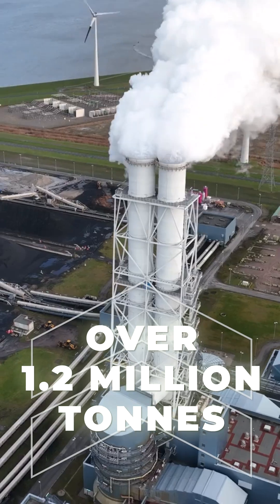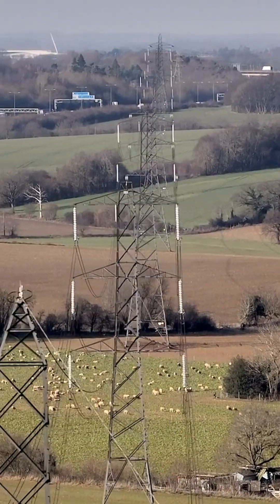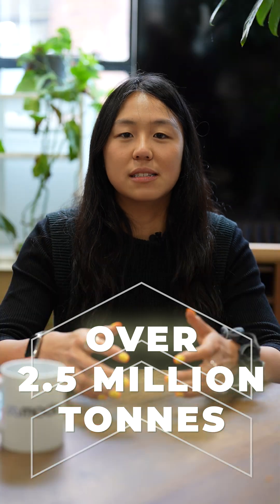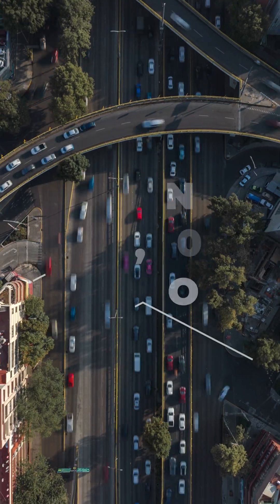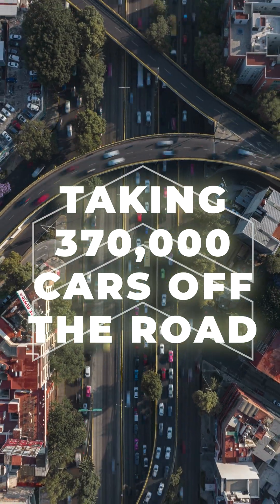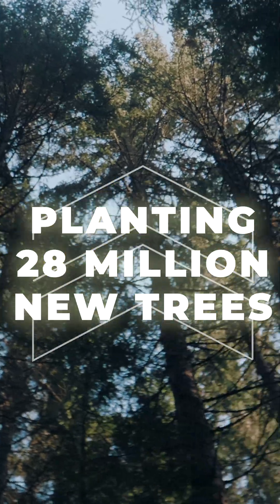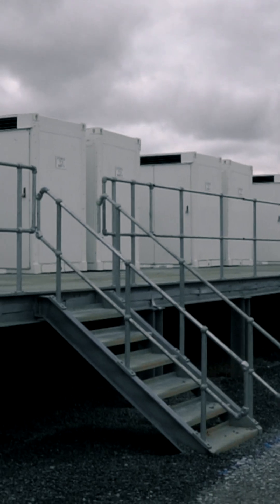Battery energy storage saves HOW MUCH in carbon emissions? 🤯